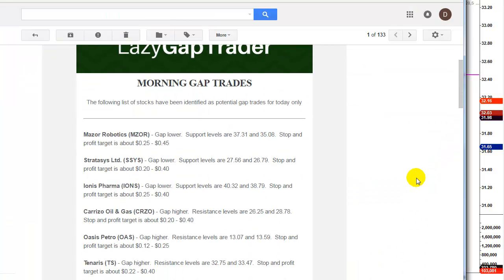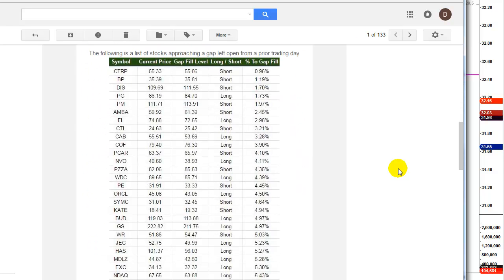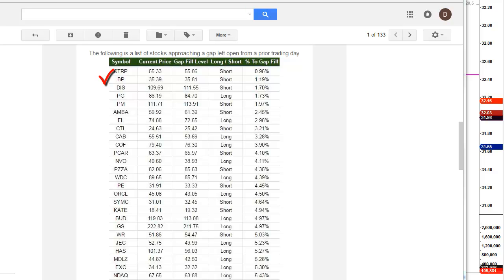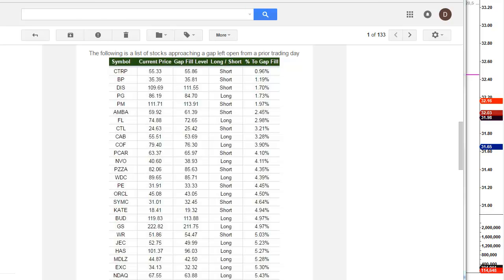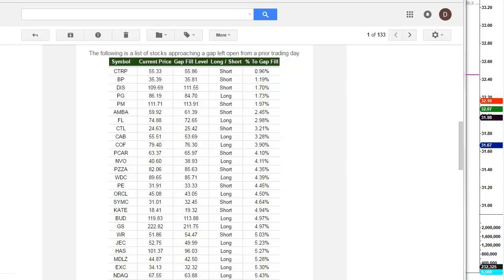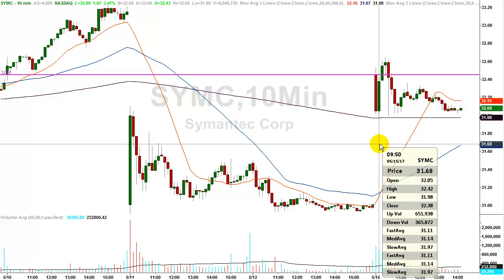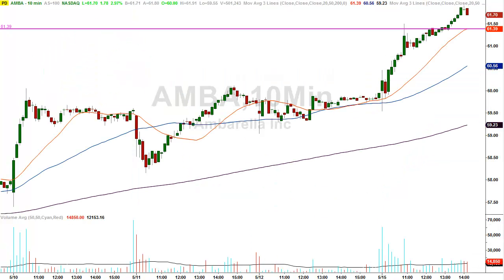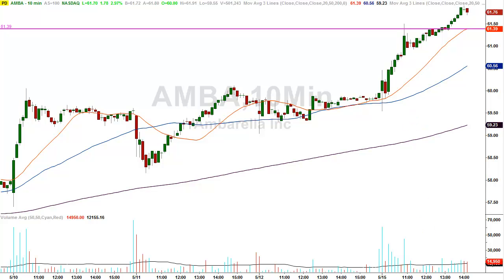Gap Trading Strategy That Finds The Best Trade Entries